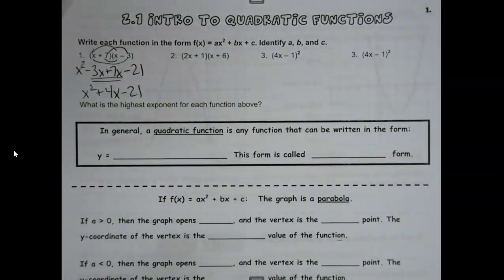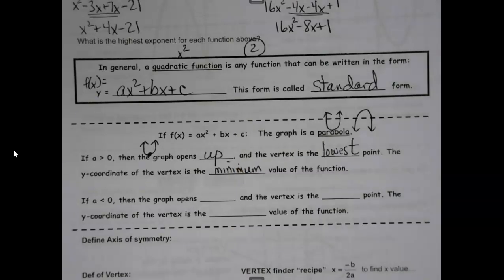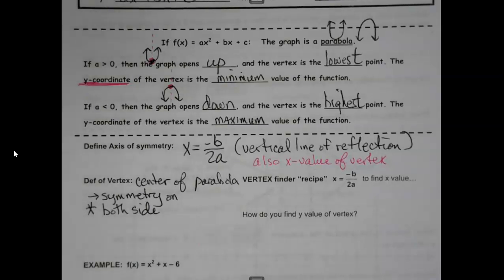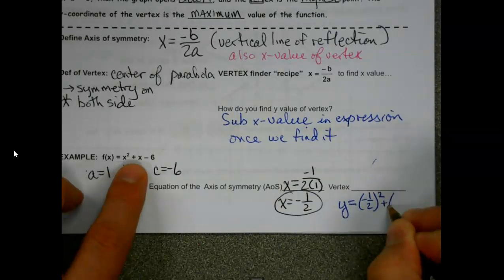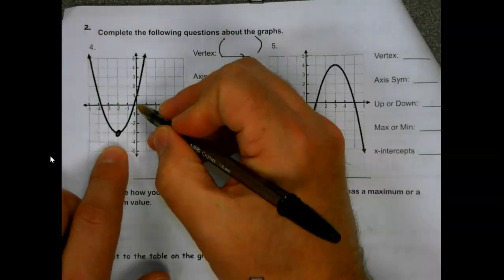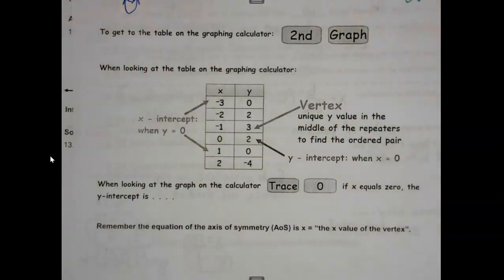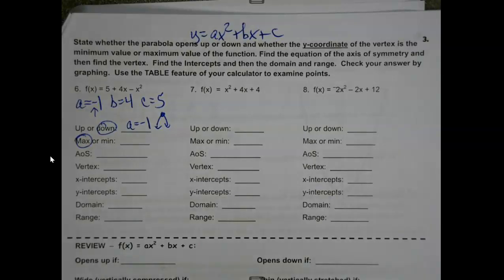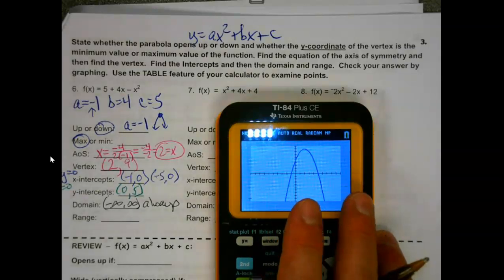HA2 - 2.1 Intro to Quadratic Functions - Standard Form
We start our graphing of quadratics adventure with standard form and learning some of the basics of graphing.  This is just the beginning!